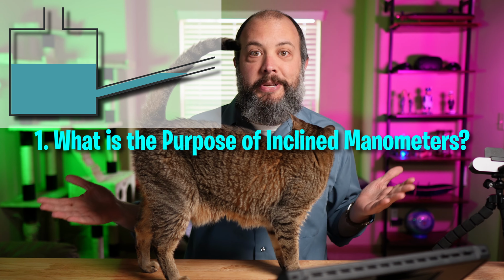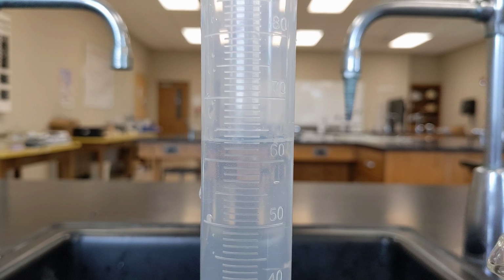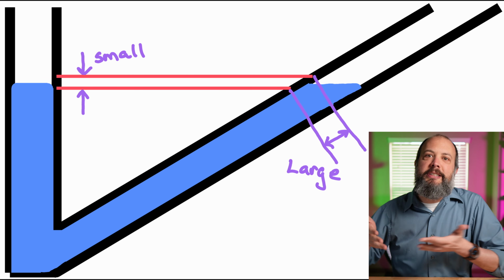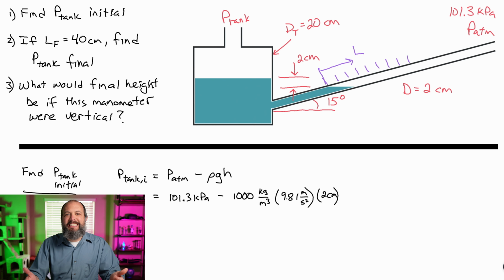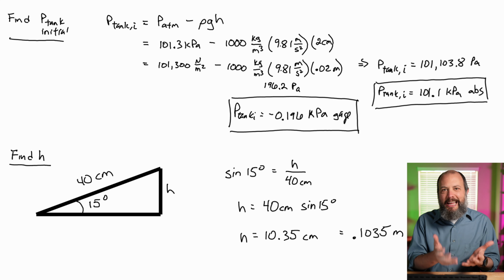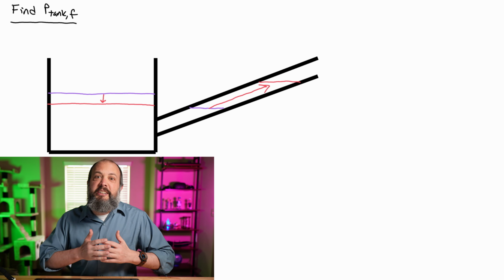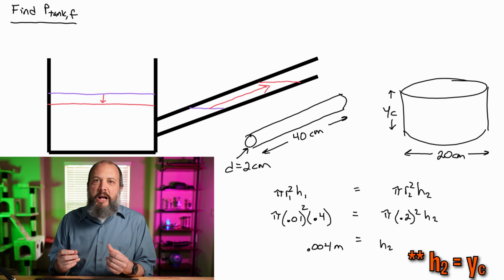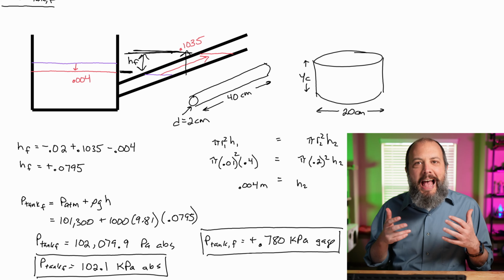Inclined Tube Manometer Example Problem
What is the purpose of an inclined tube manometer? How are incline tube manometers similar to or different from U-Tube manometers? Solve an inclined manometer example problem.

This inclined tube manometer practice problem falls in the Fluid Statics category of your Fluid Mechanics course, and is closely related to forces on submerged surfaces and buoyancy which are likely the two topics you will cover next in your course.

TIMECODES
0:00 Purpose of Inclined Manometers
2:55 Find Initial Pressure
4:37 Incline Ratio
5:25 Find Final Pressure
7:57 Pronunciation